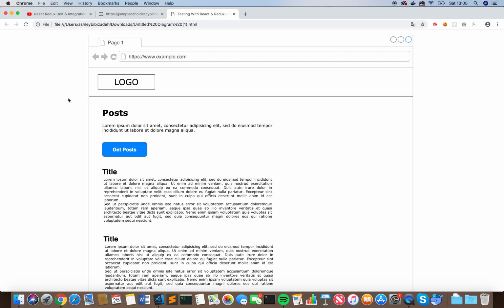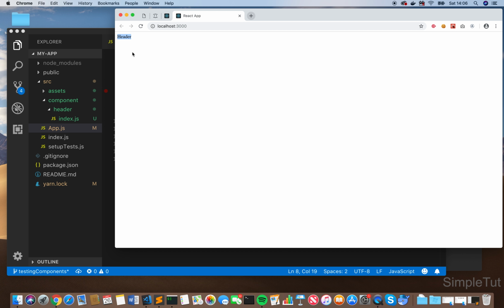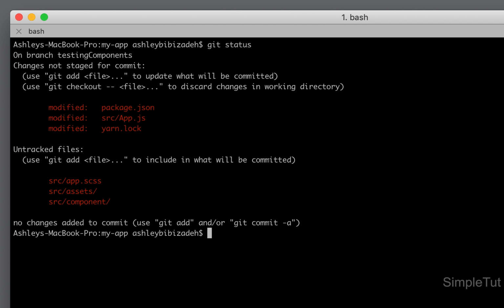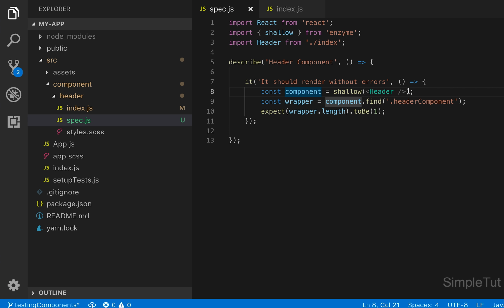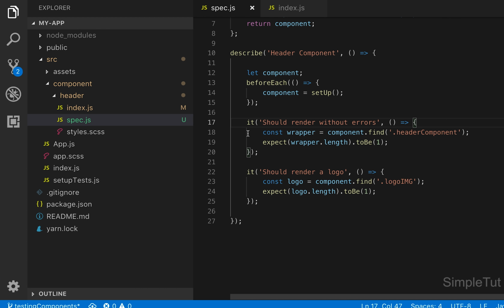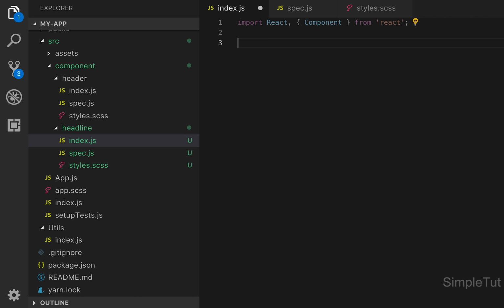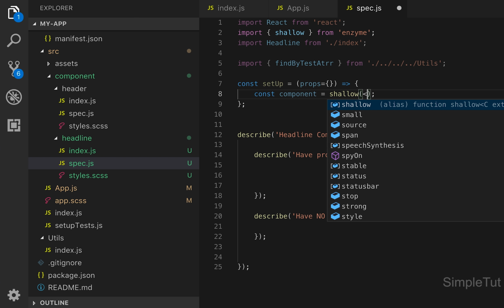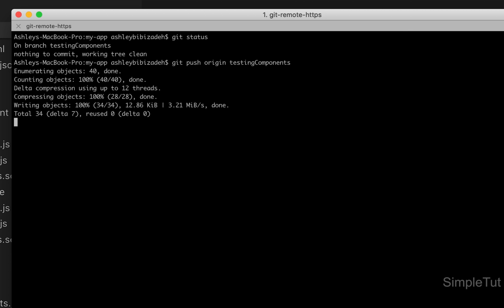React Redux Unit & Integration Testing with Jest and Enzyme #2 – Components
- The purpose of this tutorial series is to demonstrate how to properly implement a test first approach (TDD) to coding with react and redux.

Within this series you will learn how to test:

• Connected and unconnected components
• Component state and Redux state
• Action creators and reducers
• Complex action creators that use Redux Thunk and Axios
• Action creators called from connected components